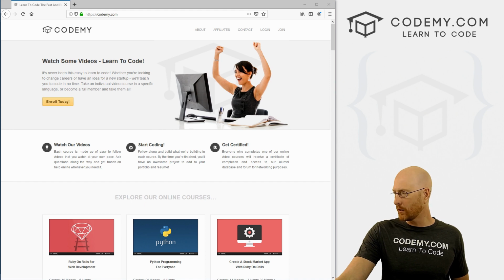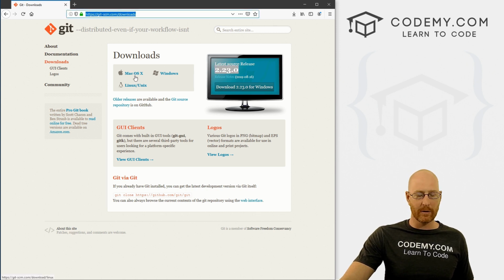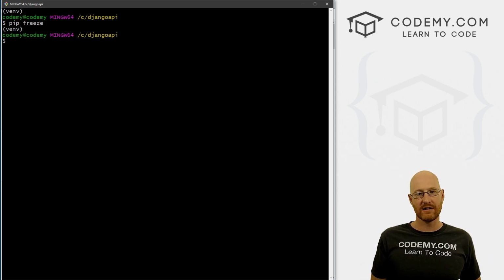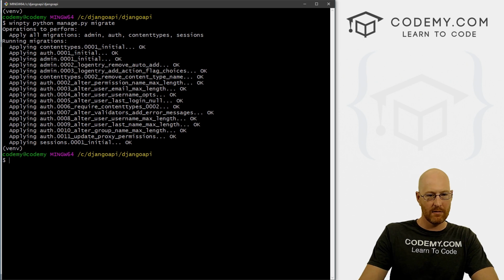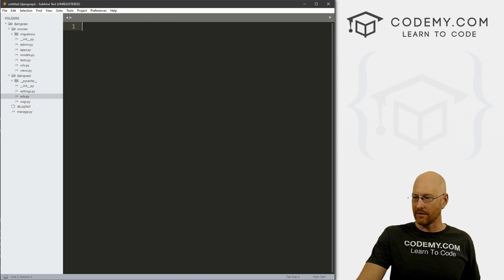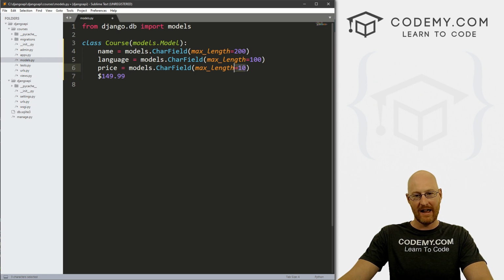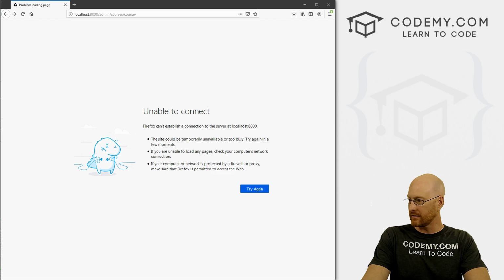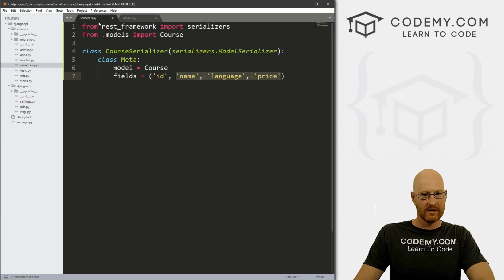Half Course Recap - Build An API With Python Django #12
Here are the first 11 videos to my Build an API with Python and Django course that you just watched. just all in one video for convenience.

In this course I'll show you how to build your own API with Django and Python using the Django Rest Framework.

Check out the entire course at Codemy in the link below in the comments.